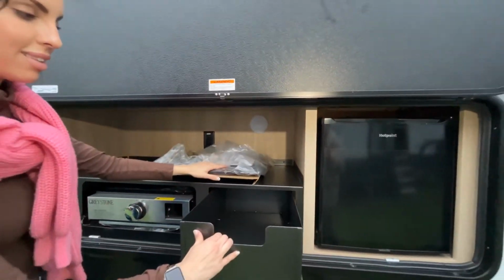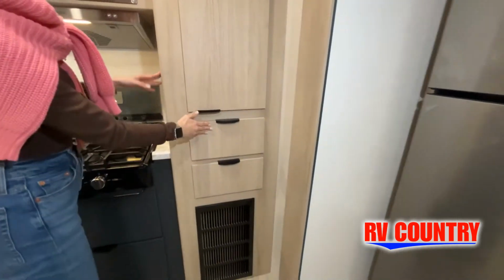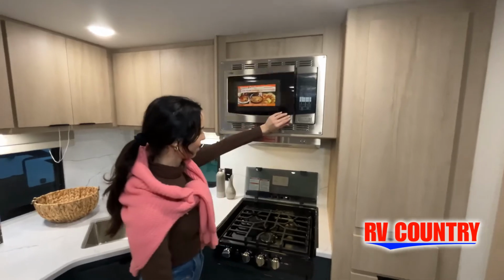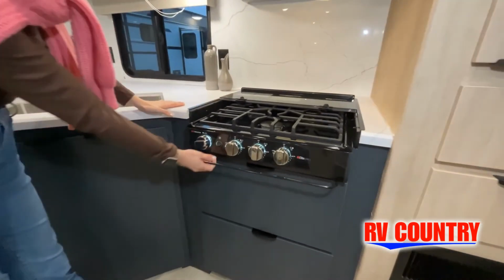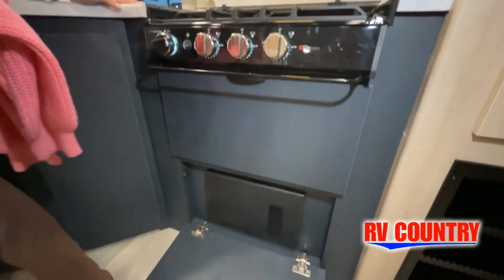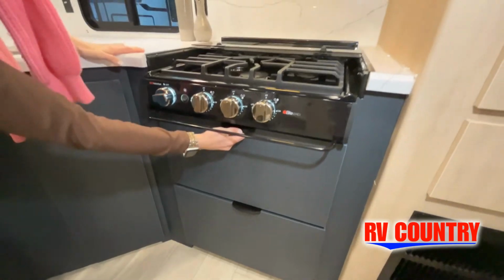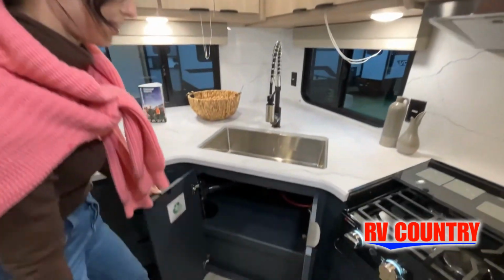Winnebago Industries Towables-Minnie-2630MLRK - by RV Country of Fresno CA, Mesa AZ, Fife WA, Mt. Ve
Winnebago Industries Towables-Minnie-2630MLRK - by RV Country of Fresno CA, Mesa AZ, Fife WA, Mt. Vernon WA, Coburg OR, Laughlin NV
Winnebago Industries Towables Minnie travel trailer 2630MLRK highlights:

Queen Bed
Tri-Fold Sofa
Walk-Through Bath
Pantry
Exterior Kitchen

This rear kitchen floorplan has a great use of space! The 10 cu. ft. 12V refrigerator is tucked into the slide out so you will have expanded floor space to move around. There's even a pantry so you can store everything you will need and a pull-out table top to enjoy your meals. The kitchen also features a three-burner cooktop and convection microwave, while outside you'll find an exterior kitchen if you'd rather cook out in the fresh air. There is a tri-fold sofa with end tables in the slide out where you can relax each day or you can switch it out for the optional theater seating. The front queen bedroom has dual wardrobes and a sliding door, while the walk-through full bath has a medicine cabinet for storage, plus there is a front closet as you enter the unit.

With any Minnie travel trailer by Winnebago Industries Towables, you'll be gaining an award-winning ticket to the good life! Lightweight towing is provided by the NXG engineered frame, and the Comfort Tech package will allow you to camp in all seasons with its enclosed underbelly, extreme weather radiant foil wrapping, and insulated heating ducts. Each model includes best-in-class exterior storage with up to 44 cu. ft. for all your camp gear, plus innovative interior storage for your belongings. You'll also find power stabilizer jacks outside, along with premium JBL speakers, an outdoor shower, a campside spray port, plus many more convenient features. The 200-watt solar panel will be perfect for some off-grid camping, and the Winnebago all-in-one control panel will allow you to control all of your units functions in one easy location. Head indoors to enjoy the full-overlay European style cabinetry and modern Cobalt decor, plus there are flexible furnishings, an open galley, and comfortable sleeping arrangements!